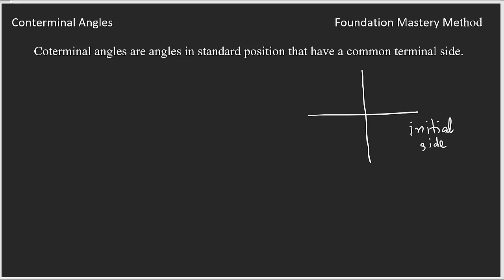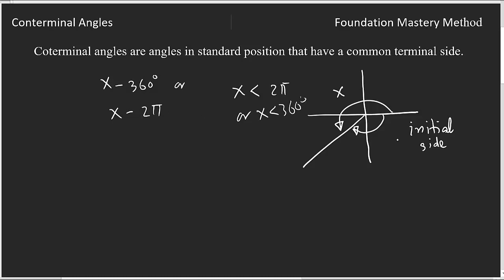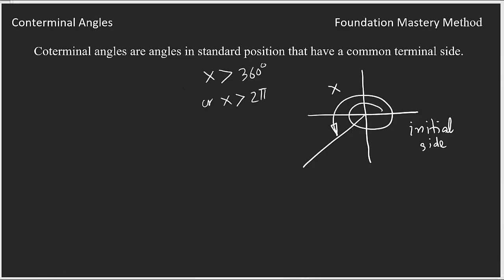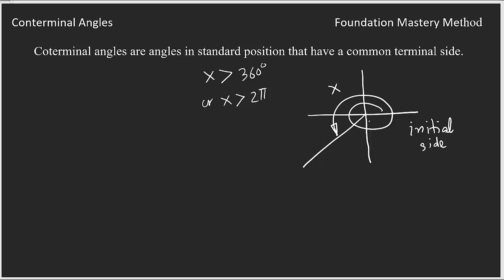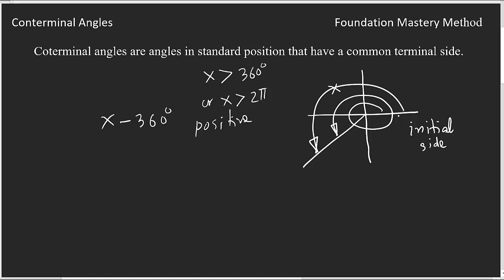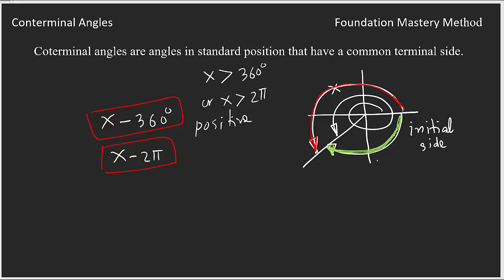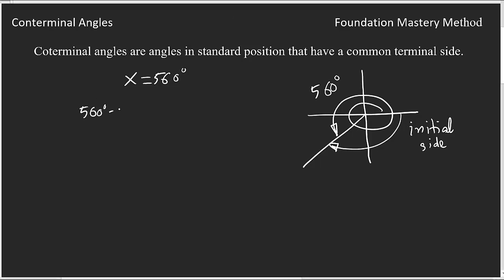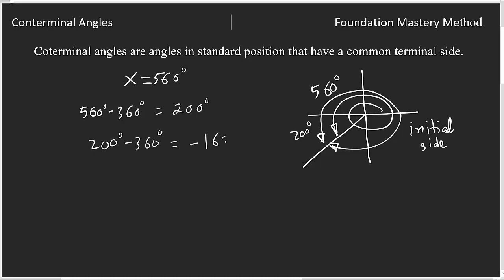Coterminal Angles (Coterminal1)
In this video, you will learn the definition of coterminal angles and how to find coterminal angles for a given angle in radians and in degrees.